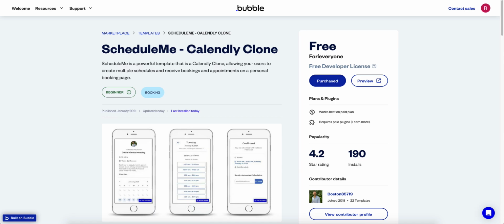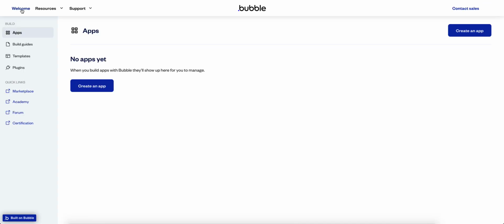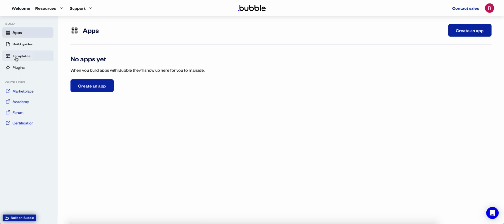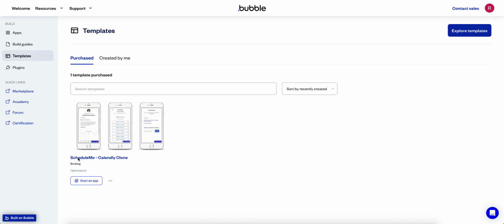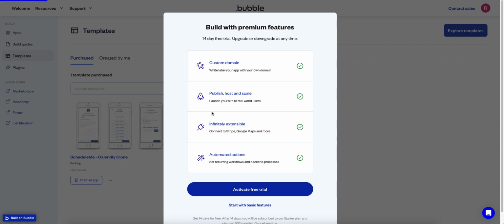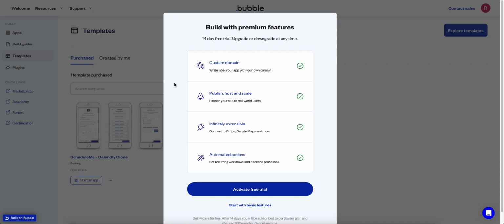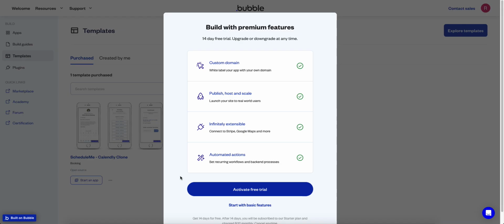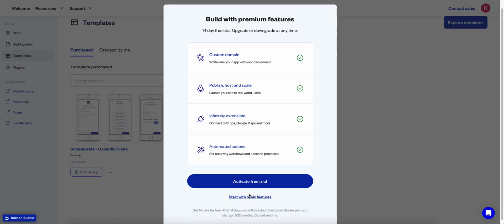Step 1 Download Template and Create new App